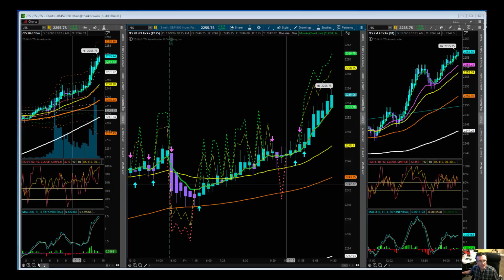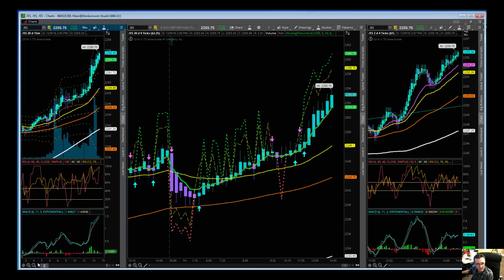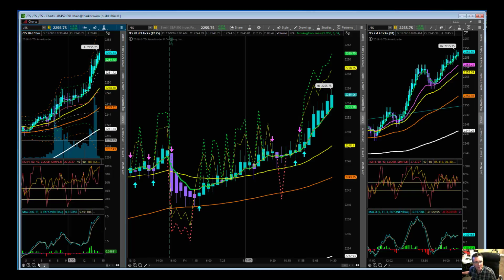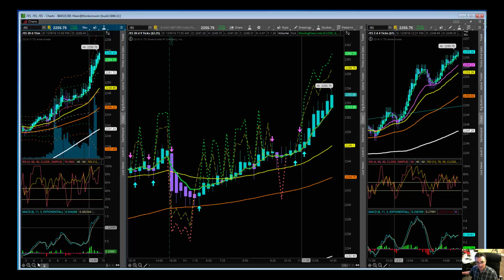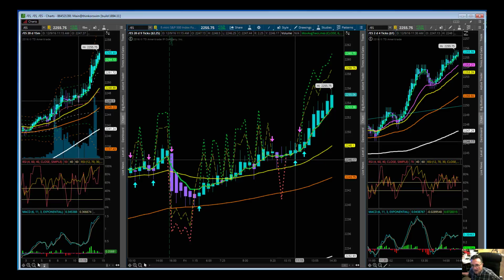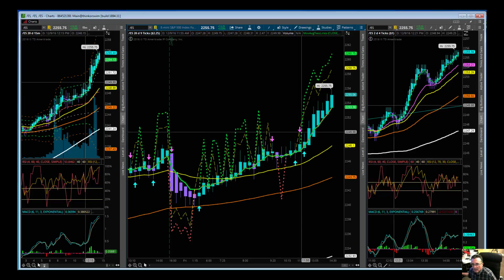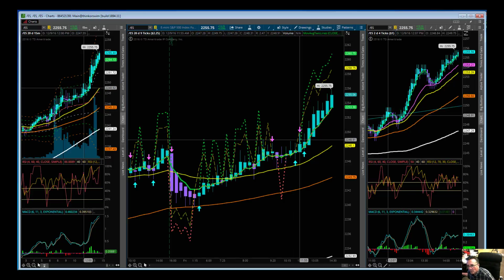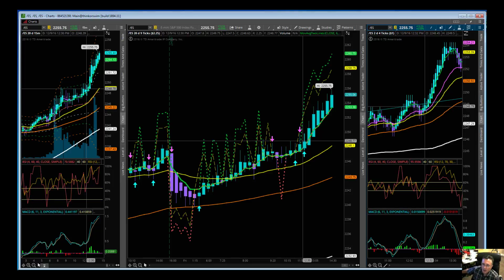How To Identify High-Probability Trade Signals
Set up for high-probability futures signals. A very brief intro.